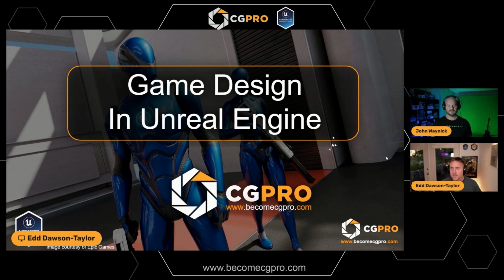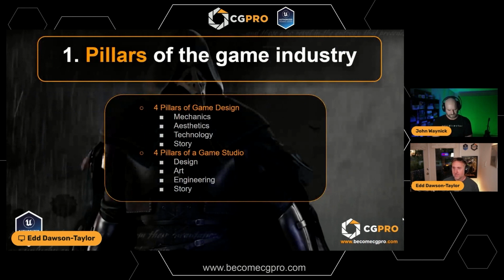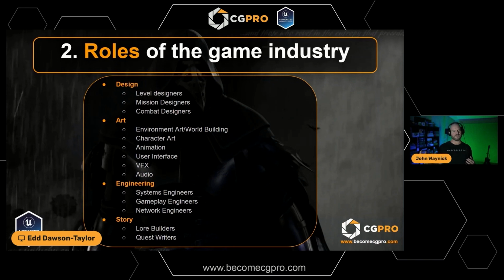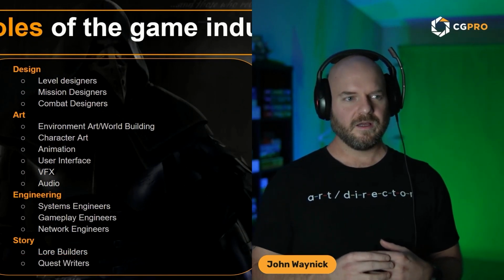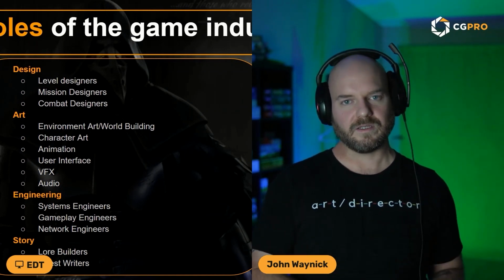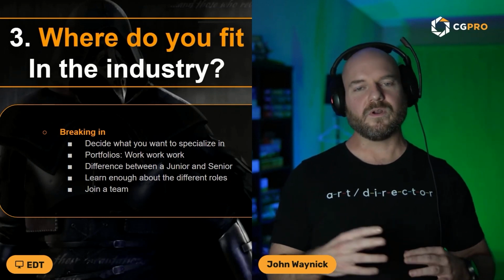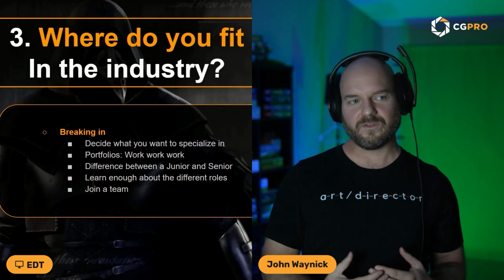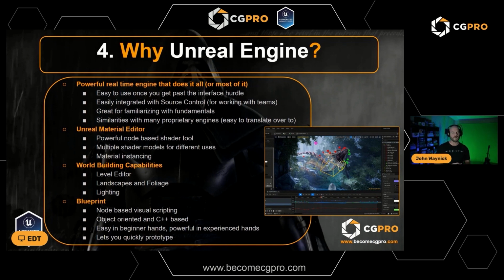Game Design Info Session w/ John Waynick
ATTENTION: New Date now June 24th, 2023.

Learn Game Design using Unreal Engine 5 from an Unreal Authorized Instructor who actually works in the game industry. After 20 years using Unreal Engine and a career using it for video games, film, VR, and advertising, John currently works his day job at Intrepid Studios on the game Ashes of Creation in an attempt to push UE5 to its limits in the MMORPG space.